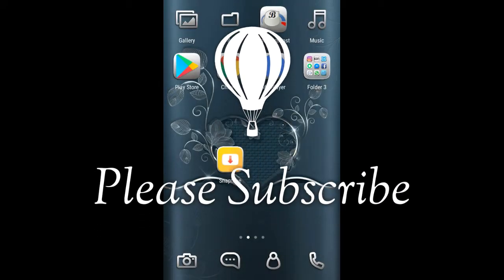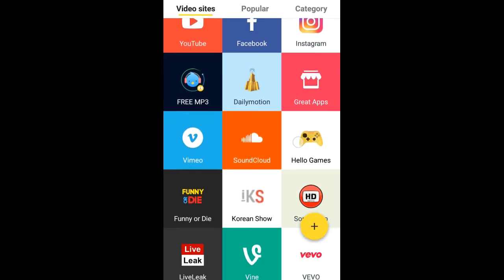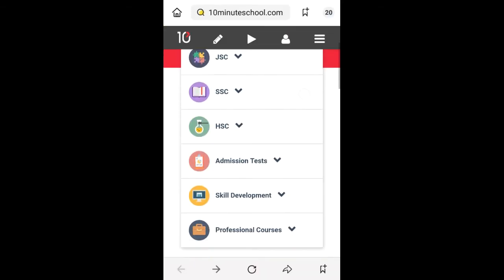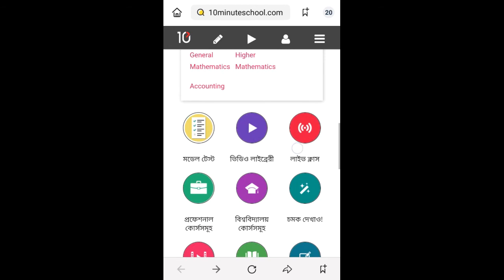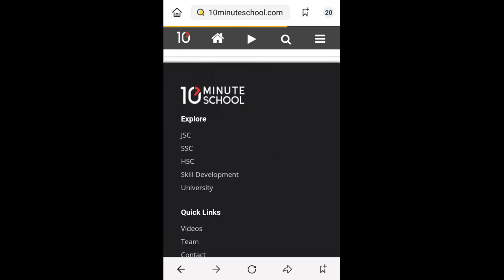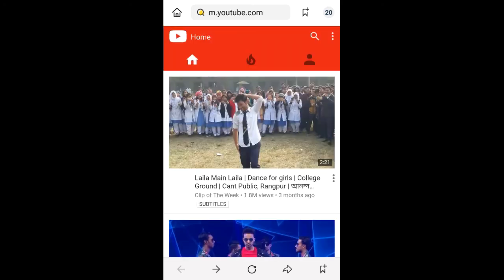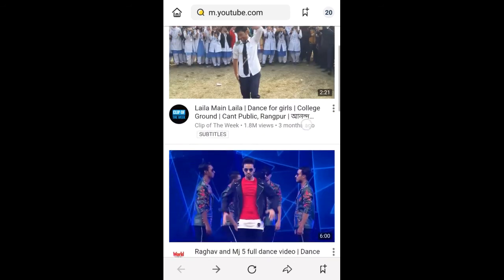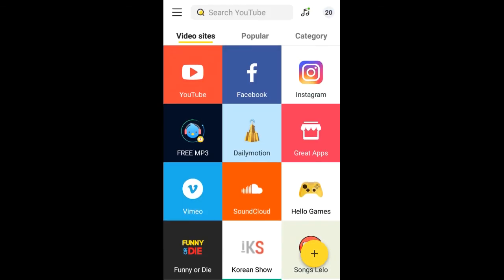How to download VIDEOS FROM ANY SITE FOR FREE ON ANDROid How to Download Facebook Videos on Android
Here are the best ways to download and save Facebook Videos on Android for offline viewing. Unlike YouTube which allows the user to save and view video files offline on the smartphone, Facebook has not come with the feature yet. See 2 ways in which you can save Facebook videos in both, HD and SD mode.